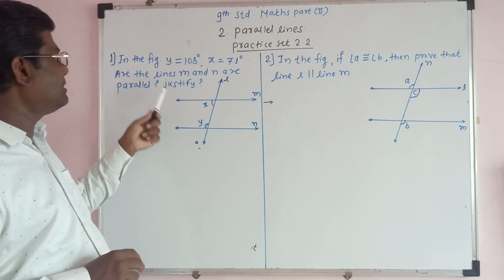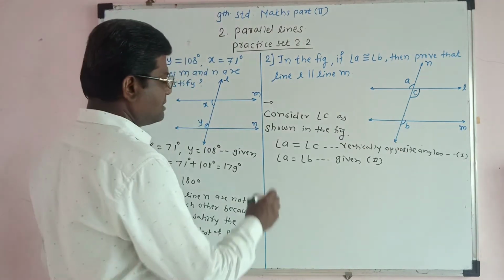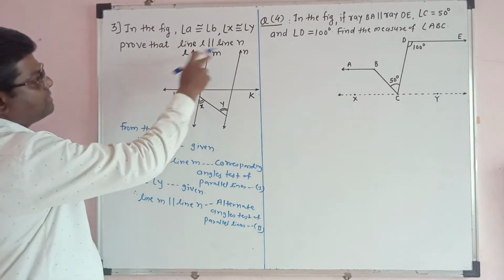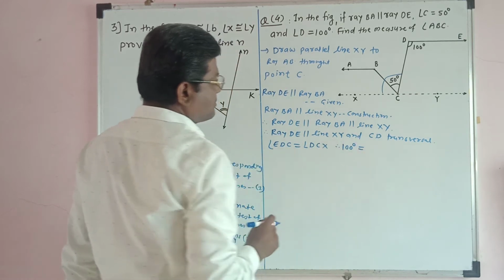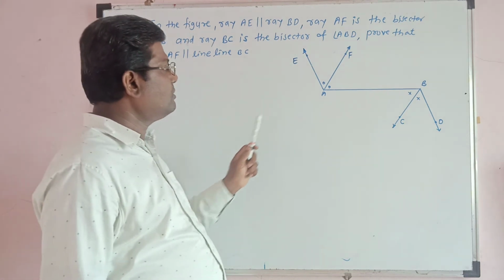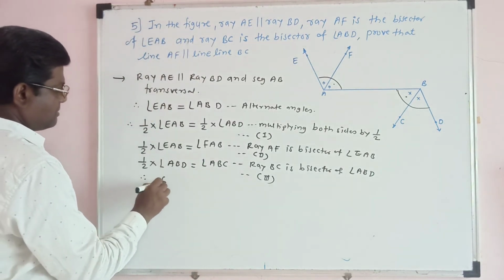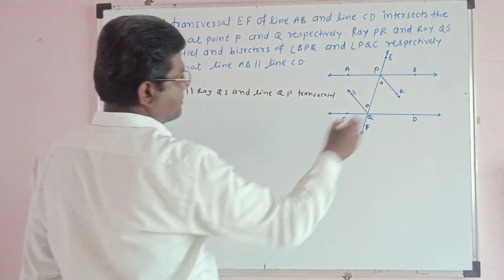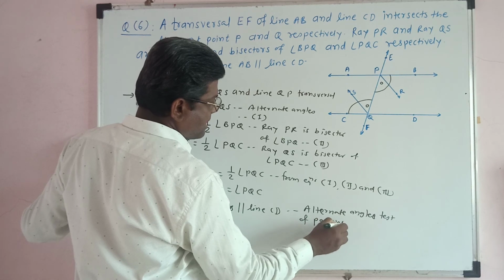PARALLEL LINES practice set 2.2(Maharashtra State board class9)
1)Watch at 480p or higher
2) PARALLEL LINES practice set 2.2(Maharashtra State board class9)
9) All links of this chapter are given below